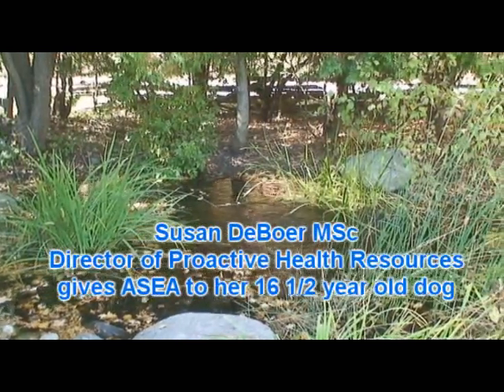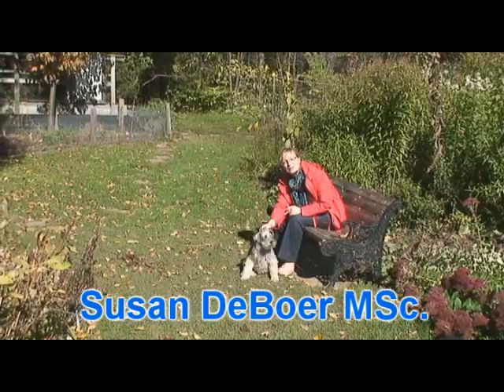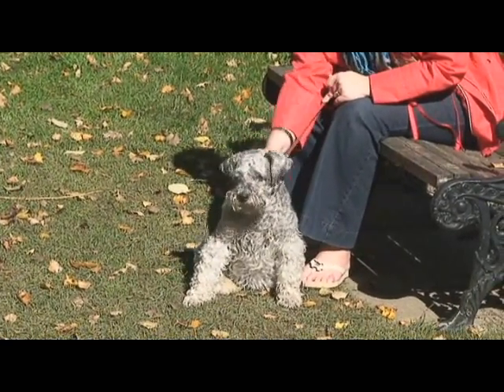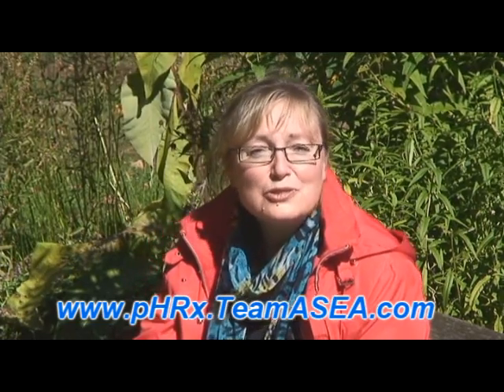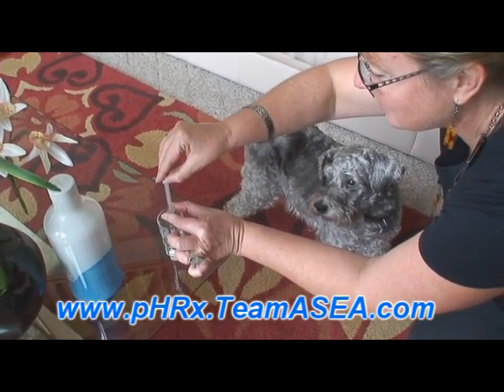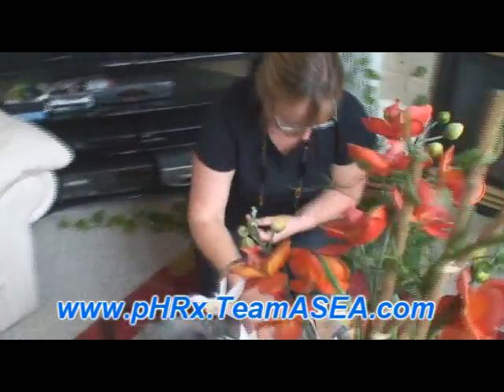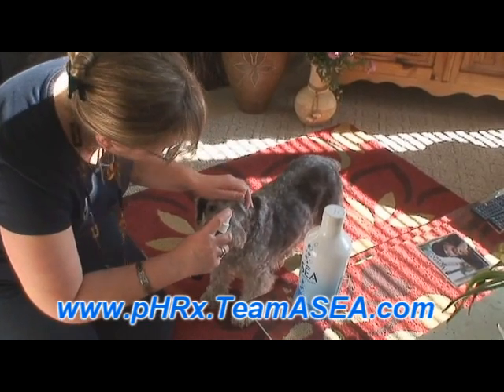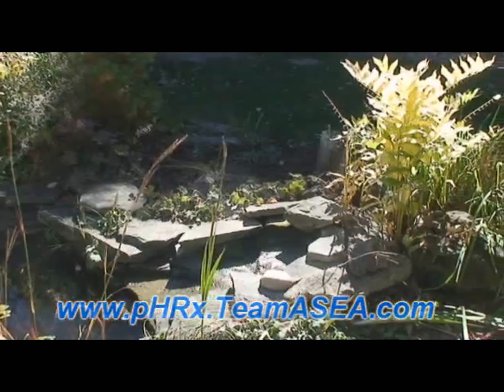Benefit of ASEA for all Animals.wmv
As Scientists, we receive information on new products every week in our business, and we look at everything, because we believe "We Don't Know What We Don't Know!!"  Redox Signaling came into our lives 1 Year ago, and today we are Founding Directors for this product in North America, gaining a hi level of expertise in this product as well.  You too can benefit from what we have learned.  for more information.

People have asked, "How can something begin with just Salt and Water and become a product like this?"

This booklet explains the whole story and why this product is so exciting.  Also, take a look at this most recent research by the independent laboratory, the North Carolina Research Institute:
Simply copy this link and paste it into your browser.